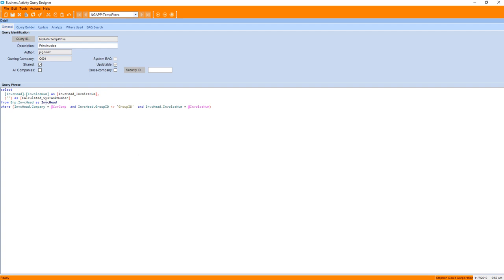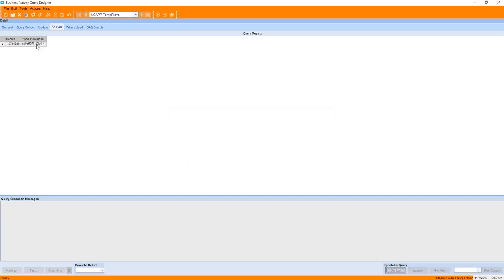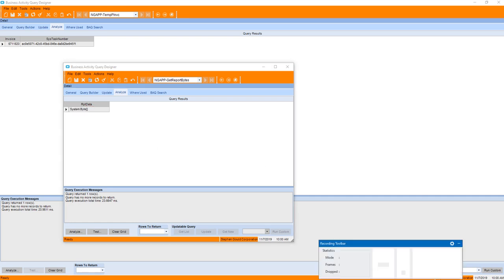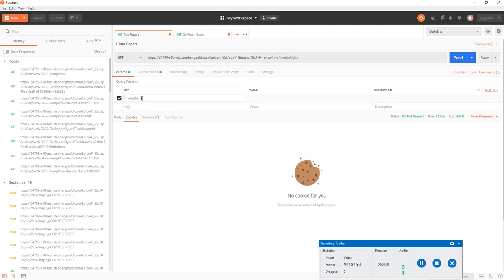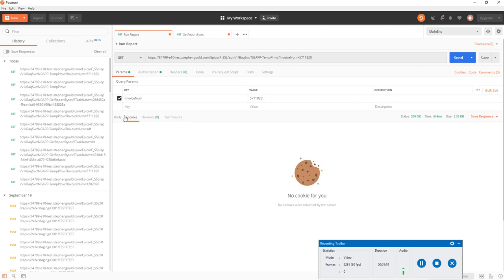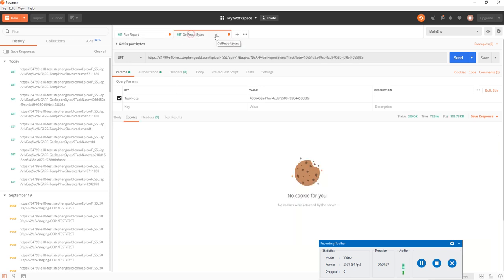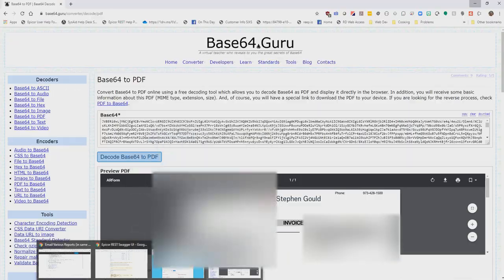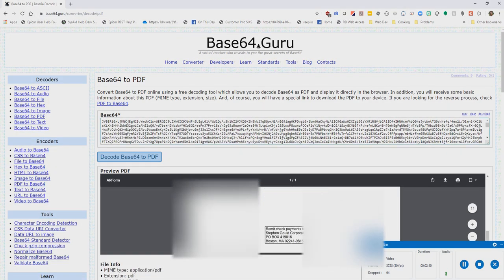Running an Epicor Report using a UBAQ and REST